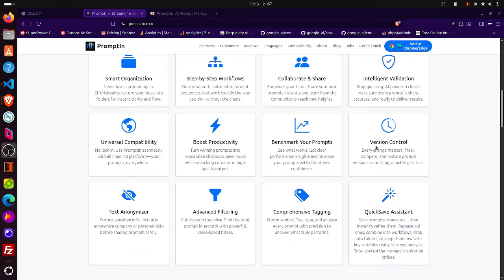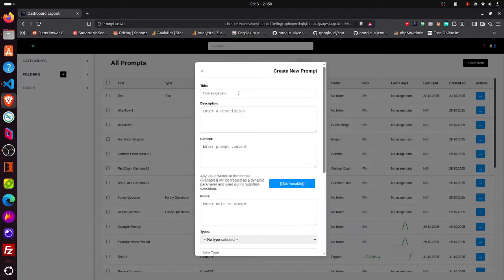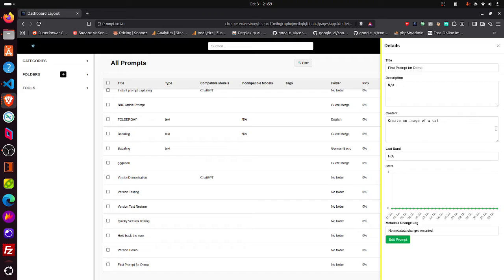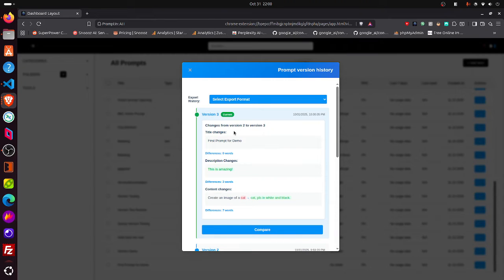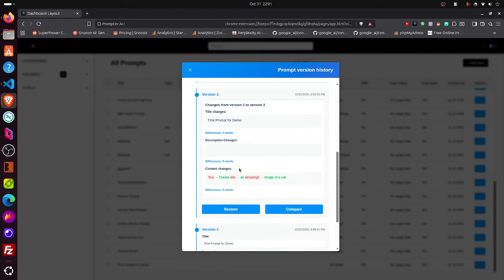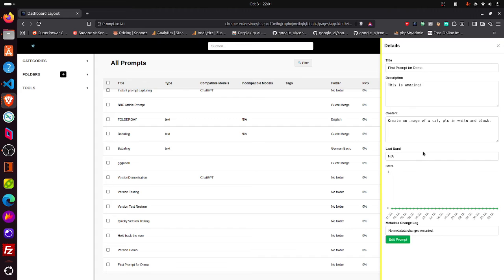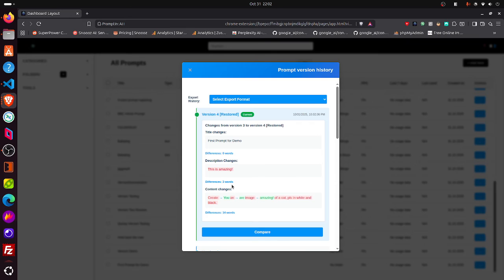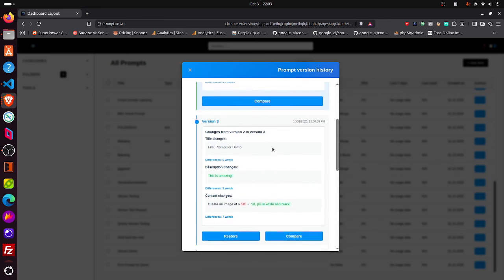AI Prompt Version Control in Seconds ⚡ PromptIn Tutorial (ChatGPT-Claude-Gemini)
Master AI prompt version control with PromptIn! ⚡ Tired of losing track of prompt edits across ChatGPT, Claude, Gemini, Perplexity, or Grok? This tutorial shows you how to manage, track, and revert versions in seconds—boost your workflow without the chaos.

What you'll learn:
00:00 – Why version control saves hours in AI prompting
00:45 – Enable versioning in PromptIn dashboard
01:30 – Track changes & add notes to prompt history
02:15 – Revert to old versions with one click
03:00 – Sync across models (ChatGPT, Claude tips)
03:45 – Pro tips for teams & prompt engineers

Perfect for AI enthusiasts, writers, and creators building reusable prompt libraries. PromptIn: The ultimate Chrome extension for organizing AI prompts—save, categorize, and optimize across all your favorite tools.